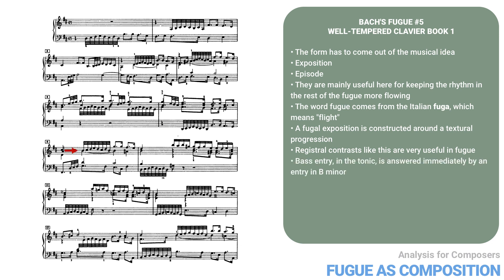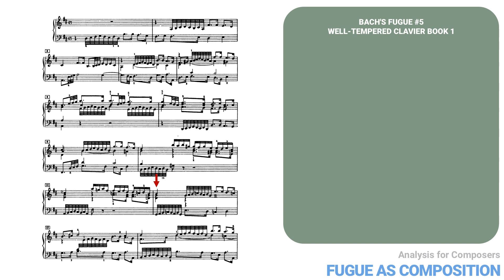Analysis for Composers #30 - Fugue as Musical Composition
Going beyond the academic way of thinking about fugue.

The performance here is by Peter Bradley-Fulgoni (piano)